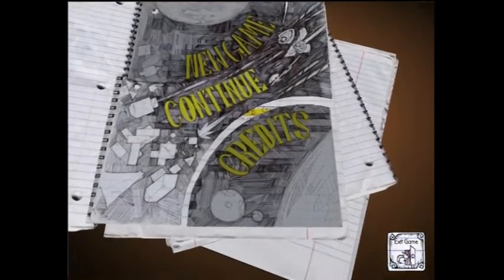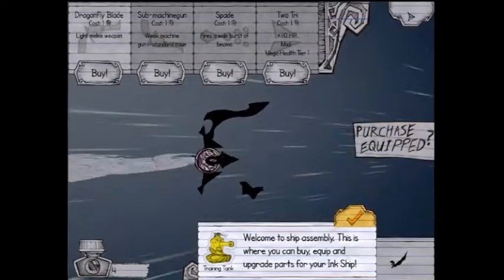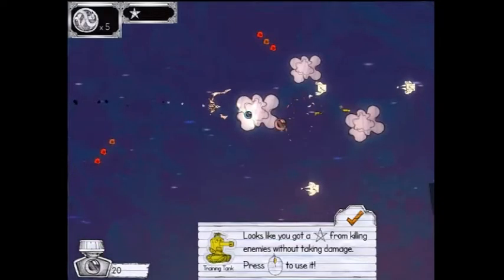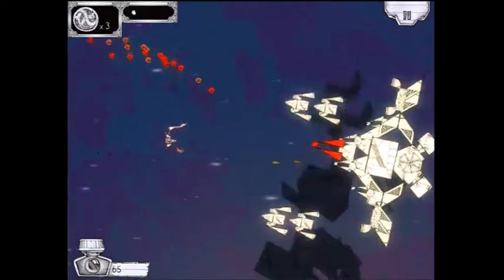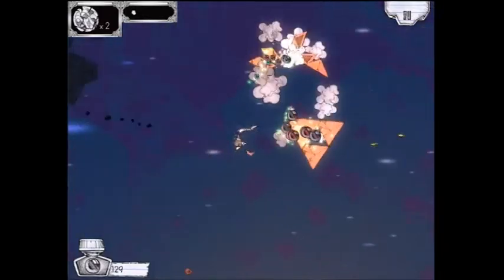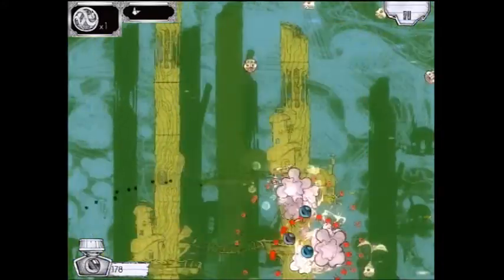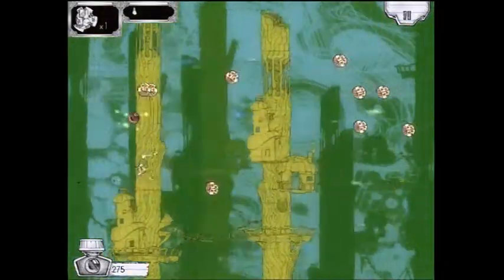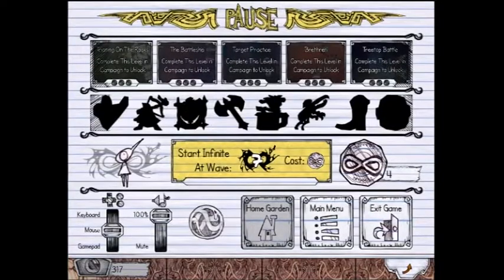Ballpoint Universe First Look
Have a gander at Ballpoint Universe, a creative new endless shooter from Arachnid Games. This indie game stands out with it's hand drawn style, set against colourful backdrops and an ambient soundtrack. Check out what I thought of the first 10 minutes of this game in this first impression, in which I always enter with no previous knowledge of the game.